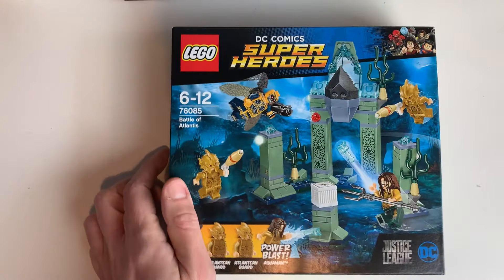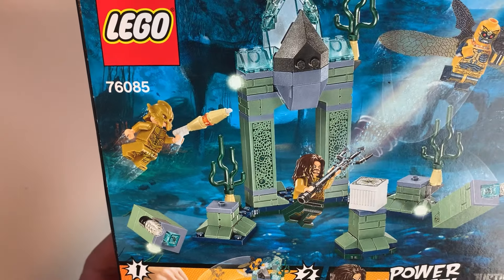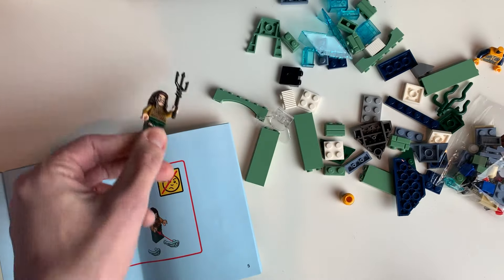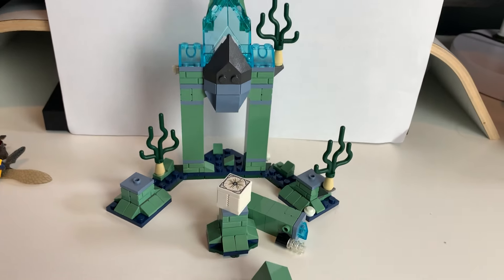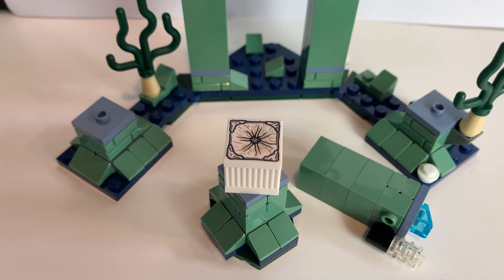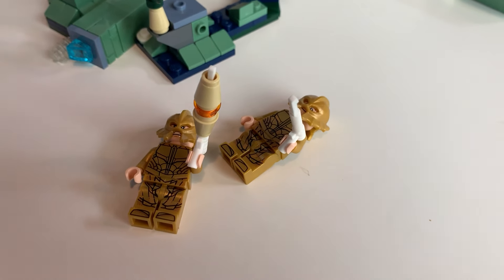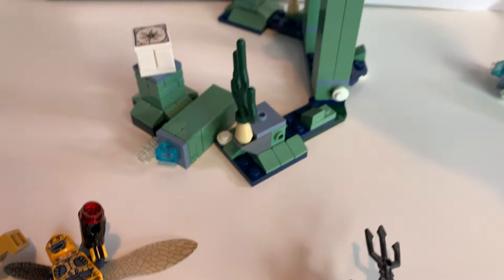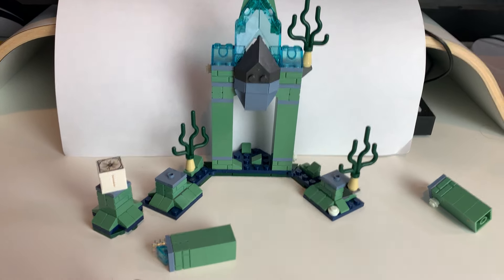Building the worst Lego set I own...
I've had this for over 6 years I think, and I've finally decided to build it.
I bought in some crazy sale price mainly for all of the Sand Green elements, including those nice masonry bricks.
The set it's self is pretty awful, just a bunch of columns with dubious play features and a dubious looking printed tile piece. So sit back and enjoy this low quality review of a low quality Lego set.
The set is full of sand green... and some "gold guys"